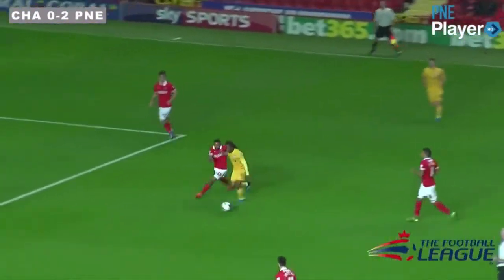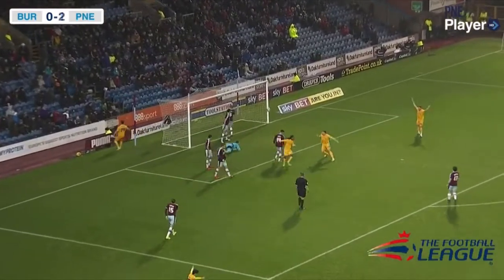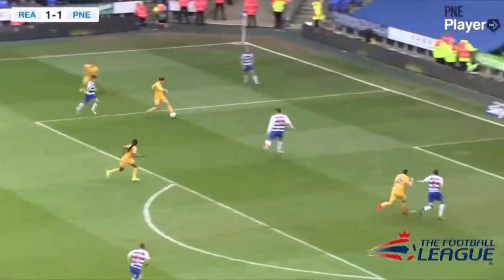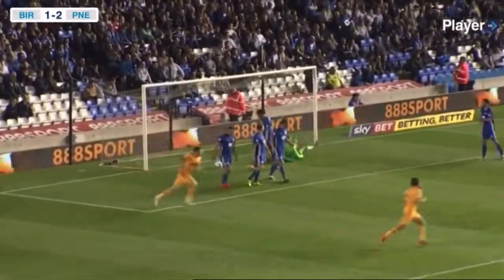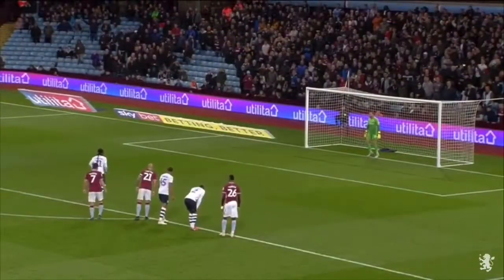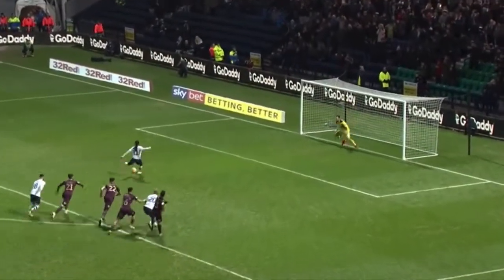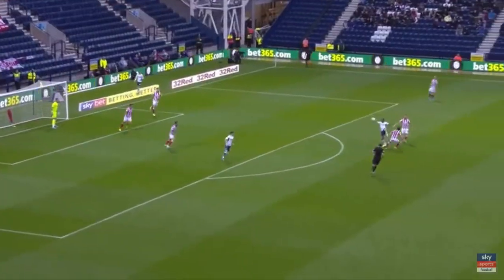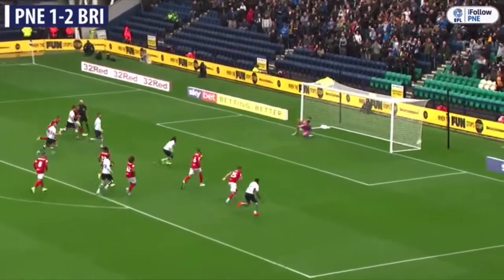The Best Of Daniel Johnson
A montage of Daniel Johnson’s best goals for Preston North End